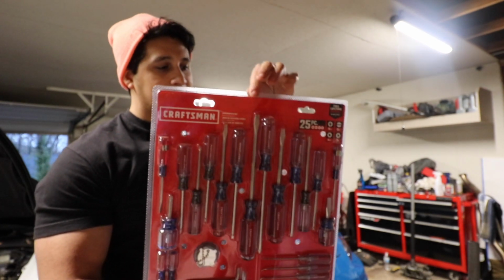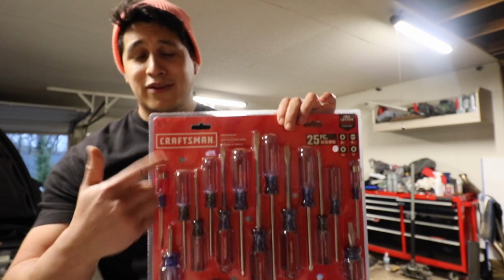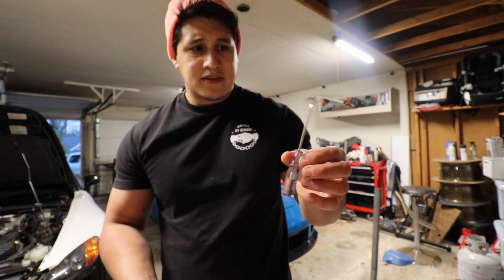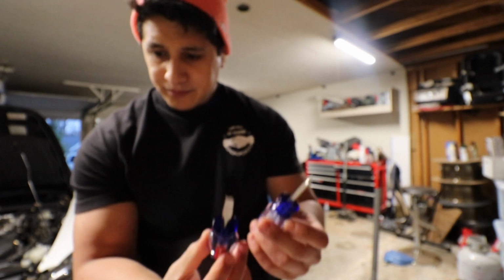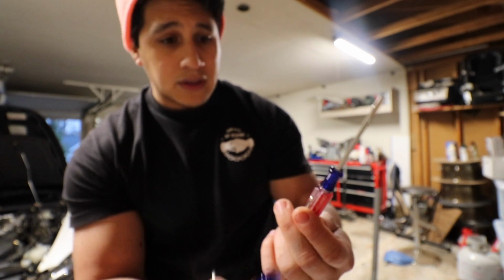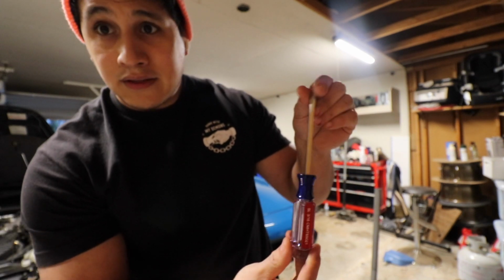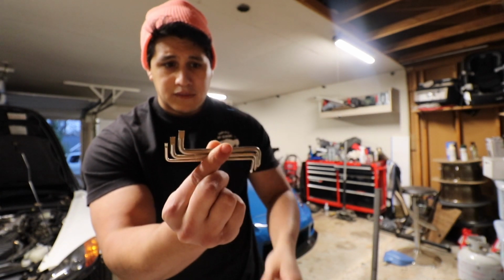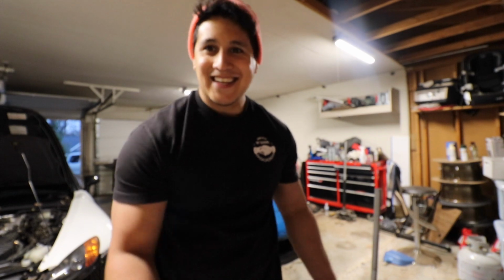Craftsman 25pc Screwdriver Set Unboxing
Unboxing this 25pc screwdriver set from Craftsman. Link to product will be down below.